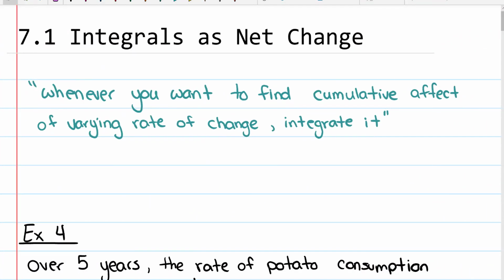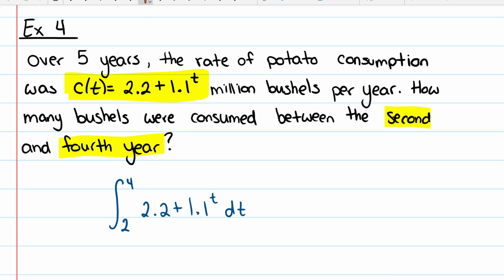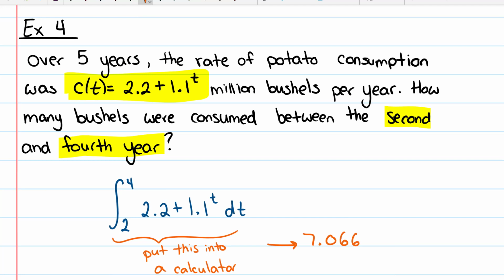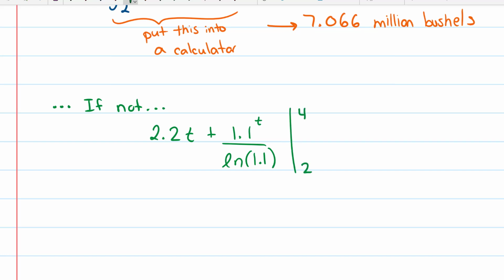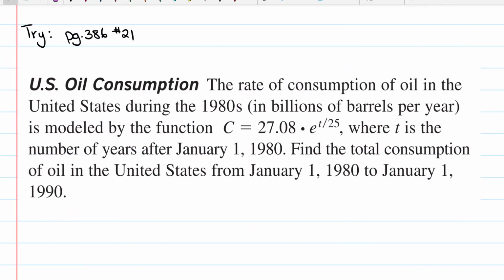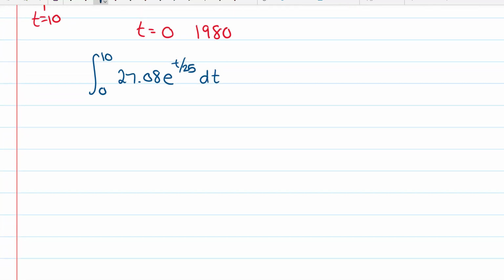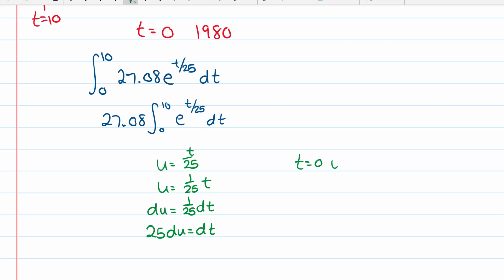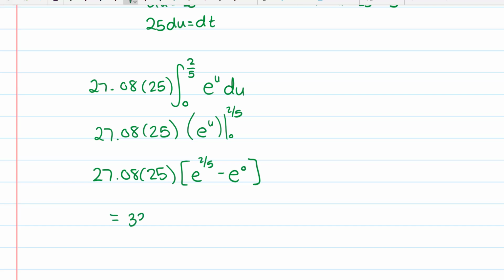7.1 Example 4